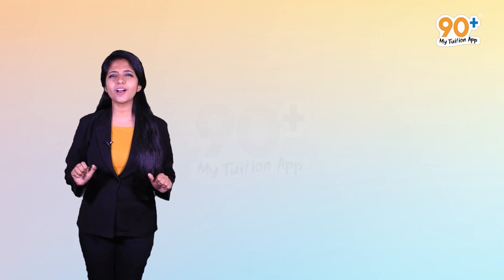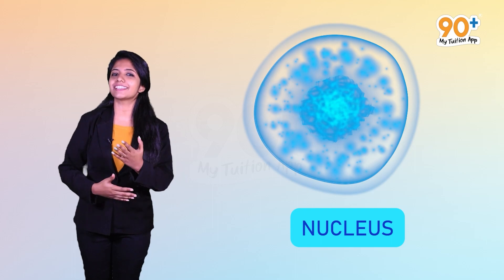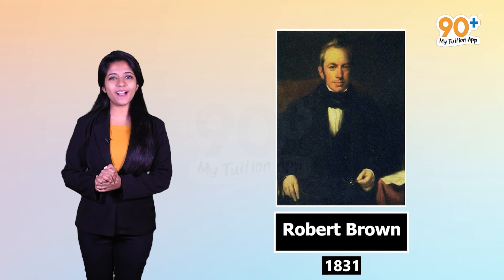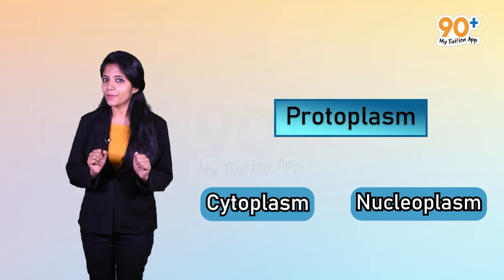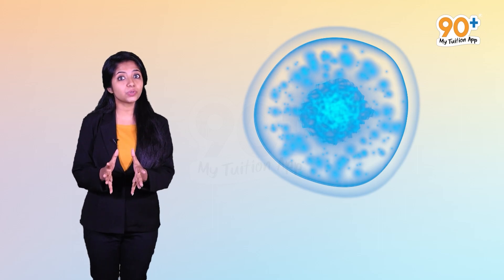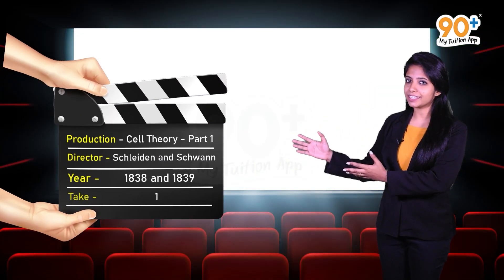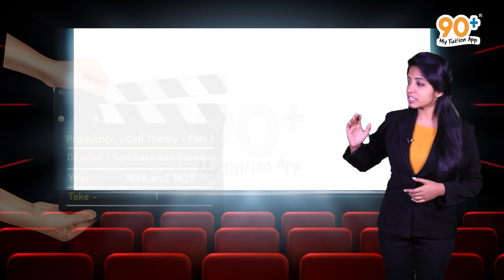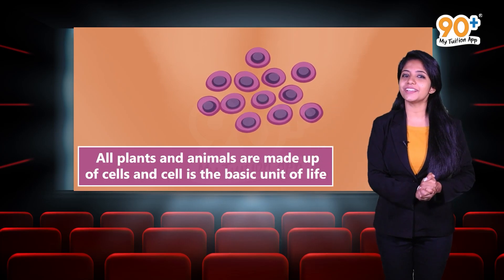CBSE Syllabus | 9th Std| Biology|Chapter 1 | Cut 1| The Fundamental Unit Of Life |90+ My Tuition App